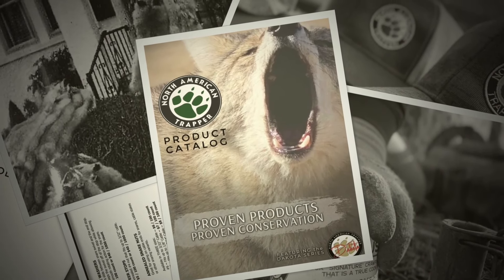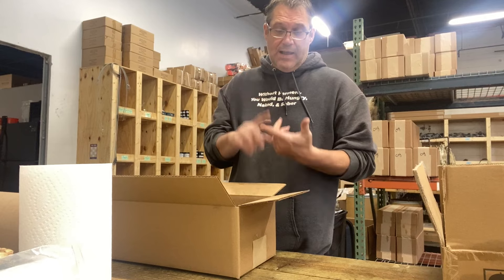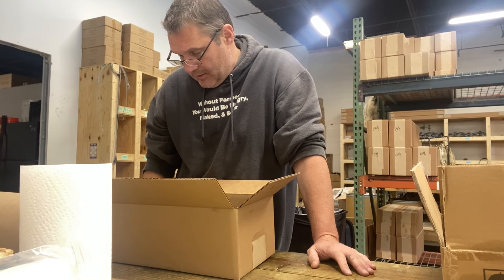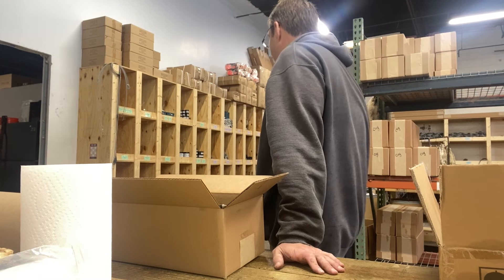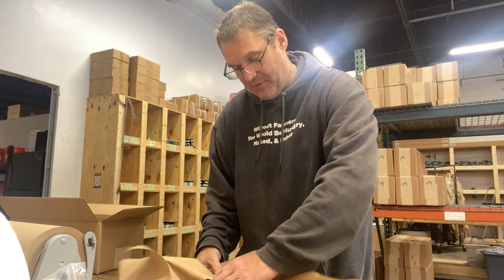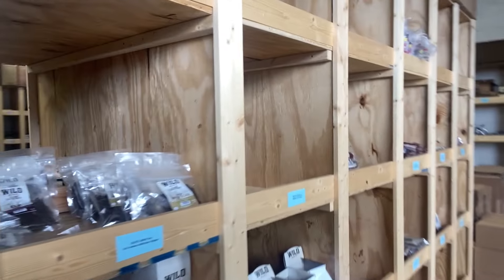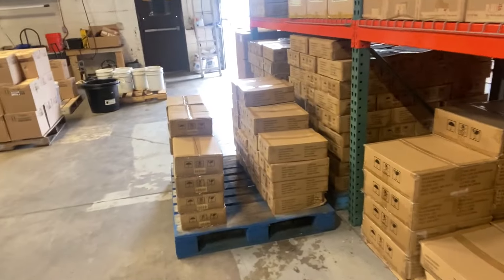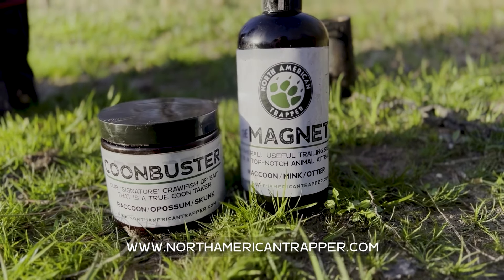Pre-Season PROMO Trapping Package ~ RUNNING NORTH AMERICAN TRAPPER #18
KEYWORDS: Fox Bobcat Coyote Raccoon Opossum Skunk Trap Traps Trapping Snare Snares Snaring Cable Cables Restraints Turkey Deer Hunting Nest Raider Raiders Dirt Hole Flat Set Pocket Set Dog Proof Duke How To Make Best Beginner Trapping Cage Bait Lure Baits Lures Scents Scent Attract Attractant Alan Probst